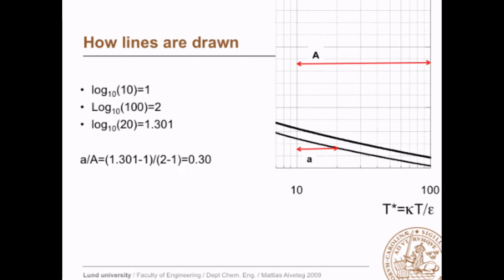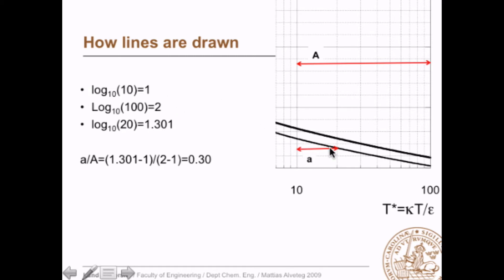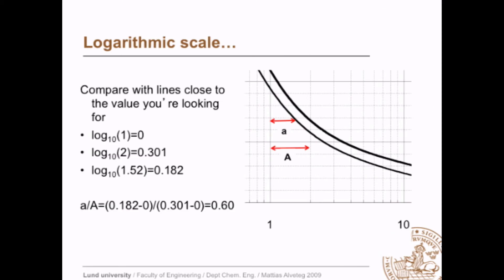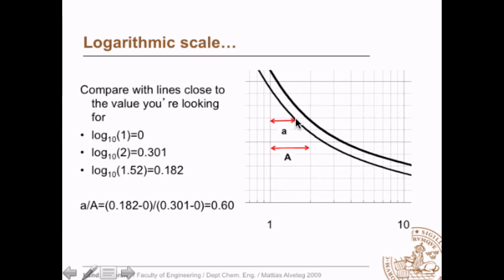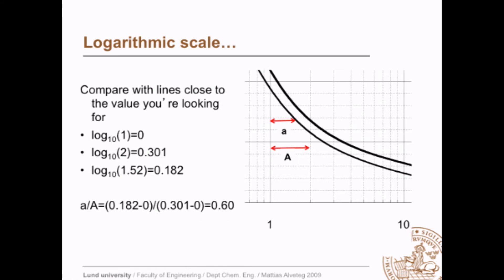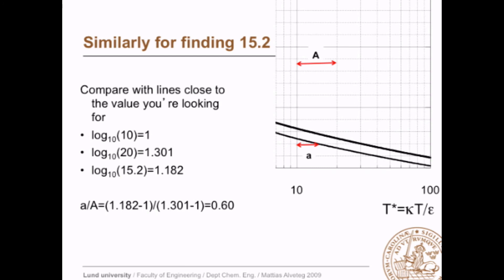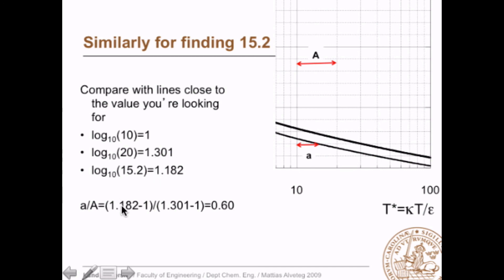MT_Extra-Tidbit: Reading a Log diagram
How to read a log-diagram